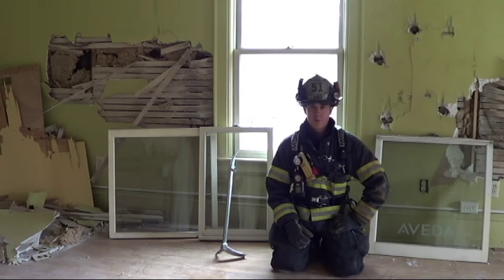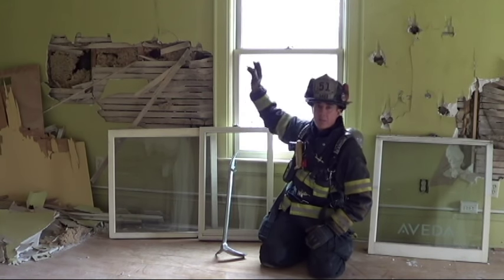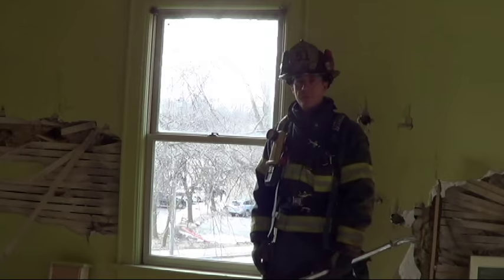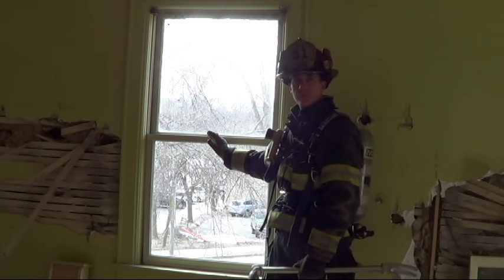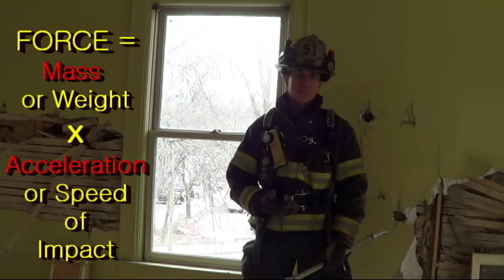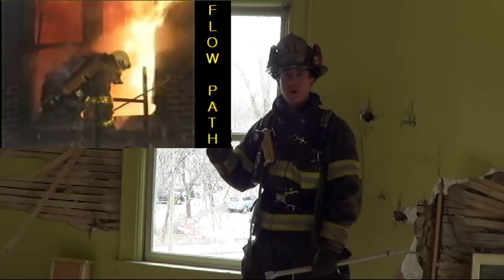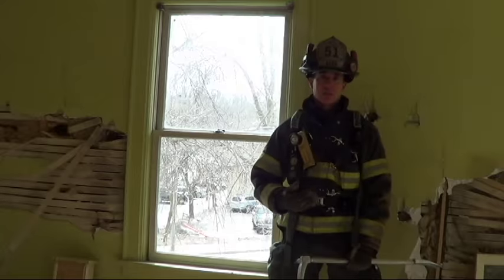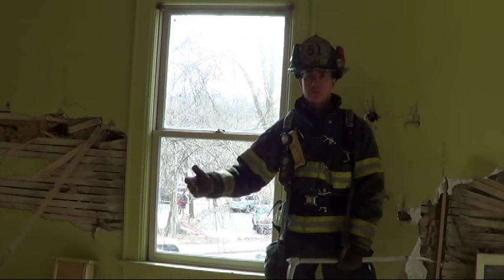Firefighter VRS: Window Clearing for Emergency Egress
This video will discuss and demonstrate the information and techniques needed to quickly clear out a window for emergency egress when deploying a Personal Escape, Personal Safety or Versatile Rescue System (VRS).